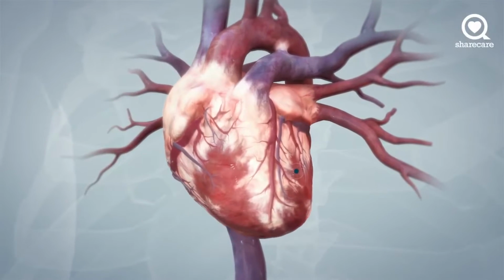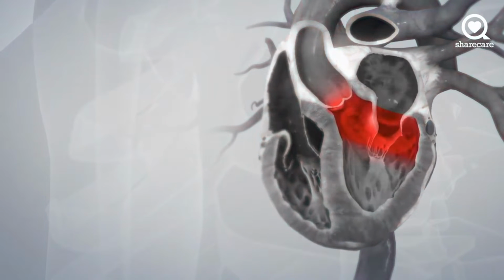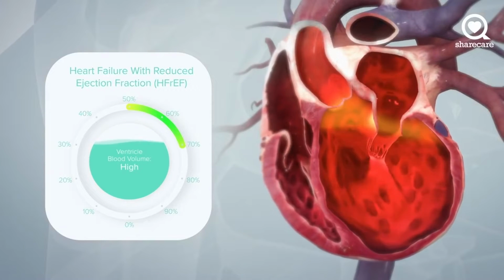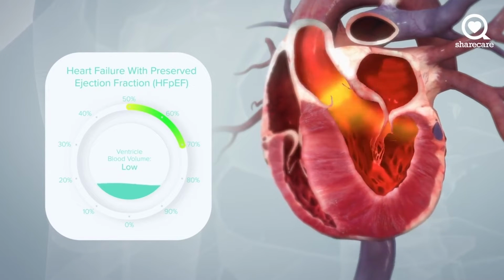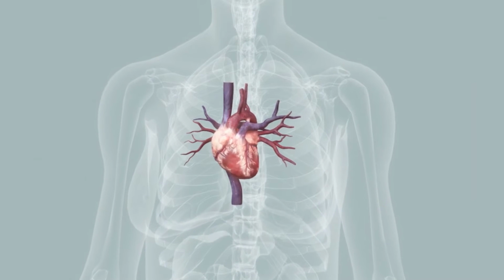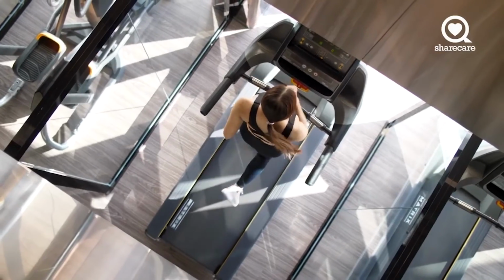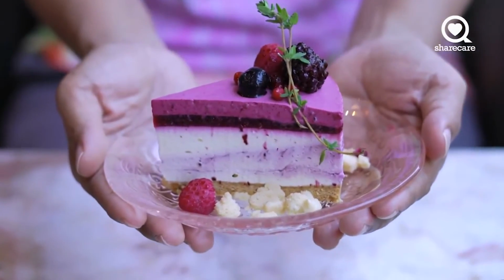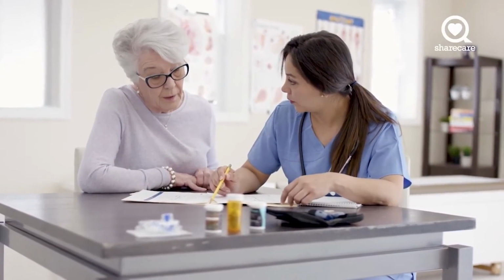A Virtual Look At The Heart | Virtual Journey | Sharecare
Join Dr. Jen Caudle as she takes us on a virtual journey through the heart.

About Virtual Journey:
And description: Virtual journeys give you a look inside your body, organs and muscles like you’ve never seen before! Made by the Sharecare Reality Lab, the award-winning content delivers medically-accurate anatomy, physiology, disease and treatment simulations in stunning, 3D detail.

Sharecare | Body, Mind & Spirit includes virtual journeys, which give you a look inside your body, organs and muscles like you’ve never seen before! Get the latest health-related news, and learn more about specific medical conditions from top experts and patients sharing their experiences.